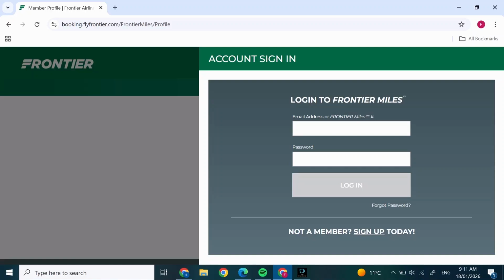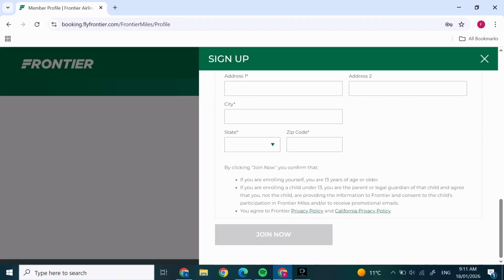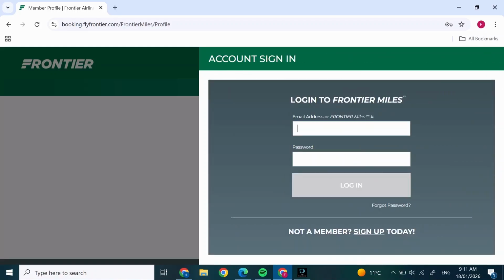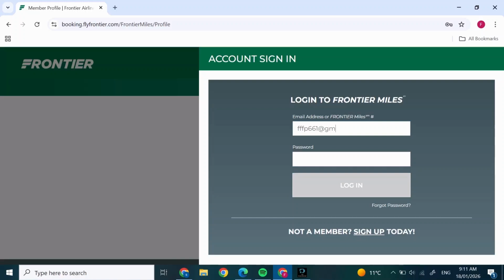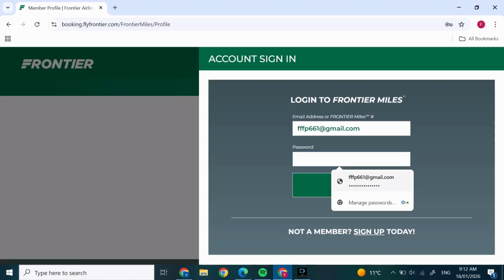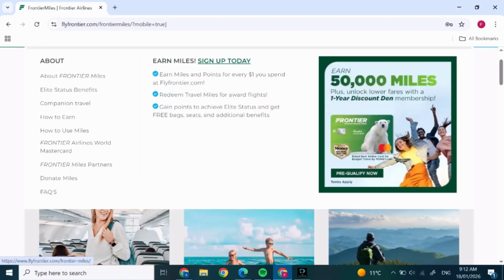How to Log In to Frontier Airlines FRONTIER Miles Account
Welcome to our step-by-step guide on How to Log In to Frontier Airlines FRONTIER Miles Account! If you’re a Frontier Airlines member and want to access your miles, manage your account, or book flights easily, this video is for you. We’ll show you how to log in to your Frontier Miles account on the website or mobile app, troubleshoot login issues, and make the most of your membership benefits.

In this video, we will show:
How to access your miles and rewards
How to log in on the Frontier Airlines website
How to log in using the Frontier Airlines mobile app
Tips for troubleshooting login issues
How to manage your FRONTIER Miles account